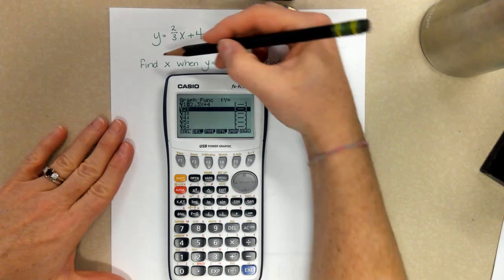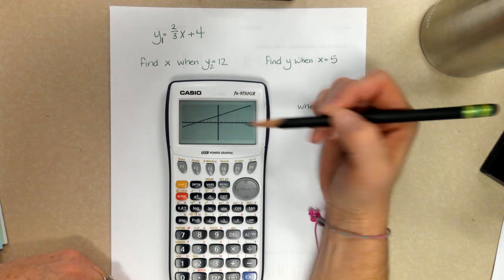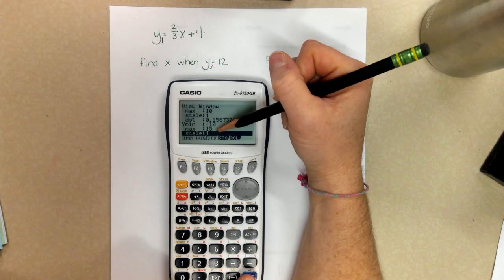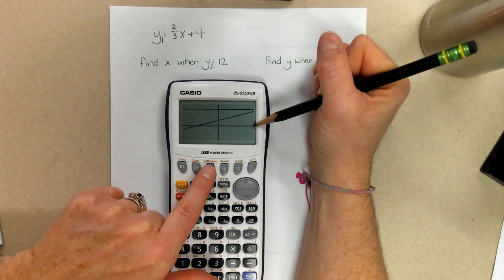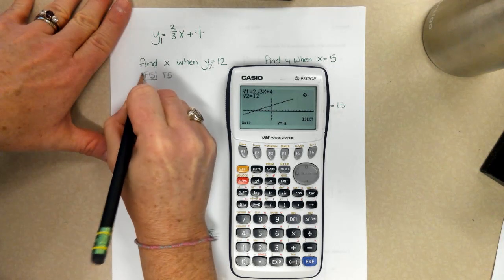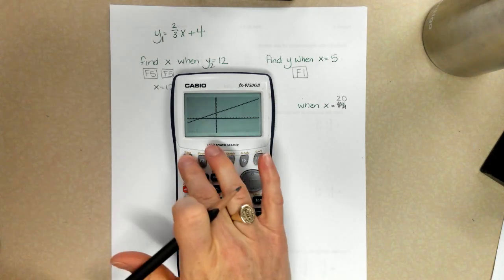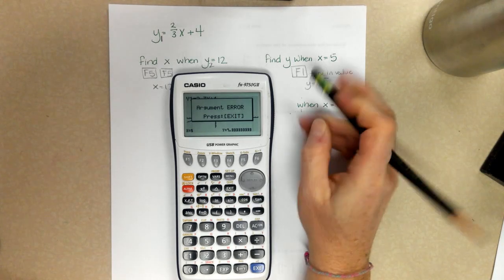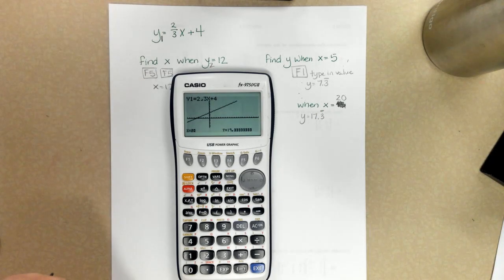Casio Fractions and Window Change